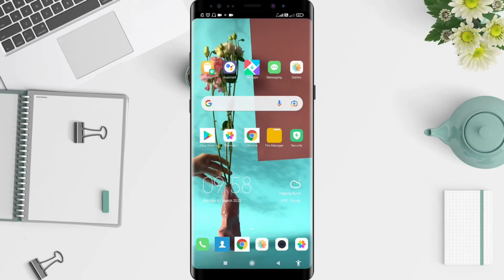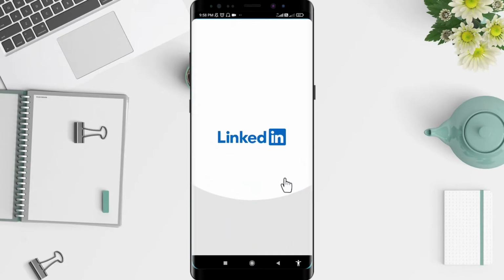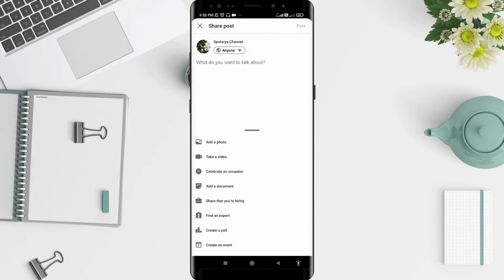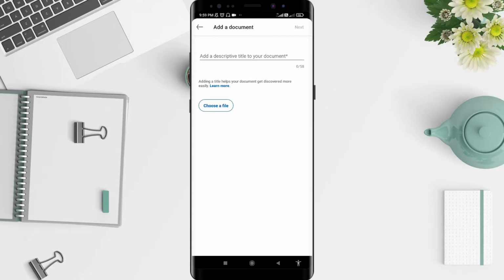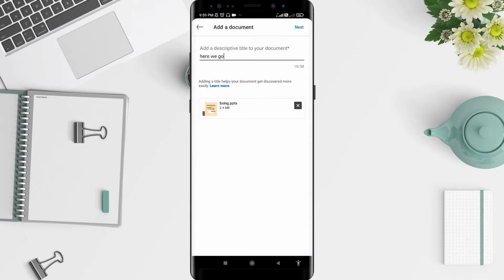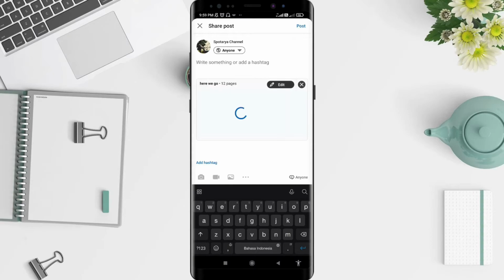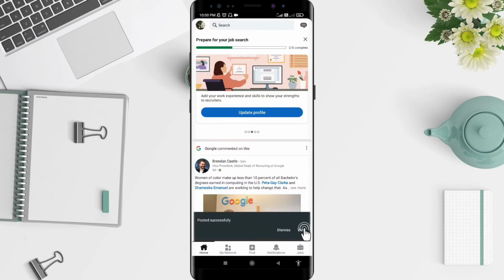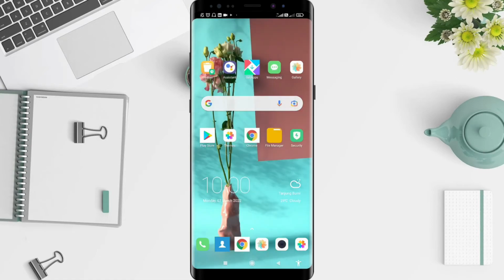How To Post A Document In Linkedin For Android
As a salesperson, you know that LinkedIn is an important tool to master. This platform is great for connecting and building relationships, finding new prospects, and even following industry trends and gaining new clients.

Selling has evolved from handing out business cards, walking door to door, to directly connecting with individuals across hundreds of miles to deliver value.

LinkedIn is every salesperson's best friend, and the more you can learn about it, the better.

If you have a catalog with document formats such as pdf and word, you can upload the document or post it on linkedin in the way I have shown in this video.

*this video is related to :
how to post a document in linkedin
how to post document in linkedin
how to upload a document in linkedin